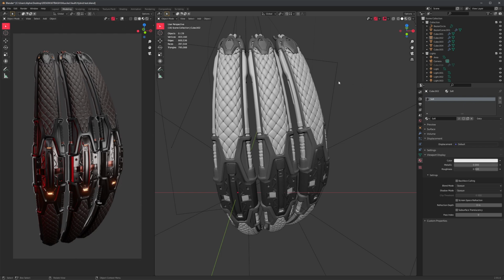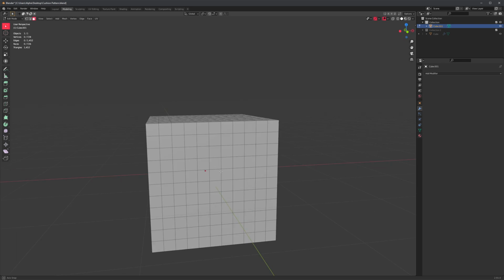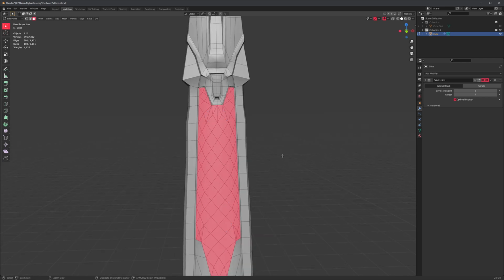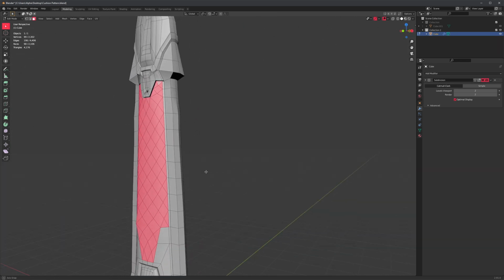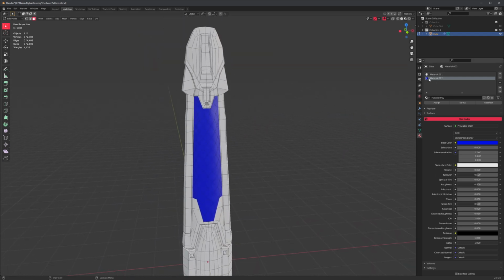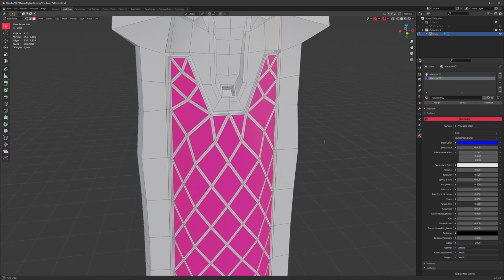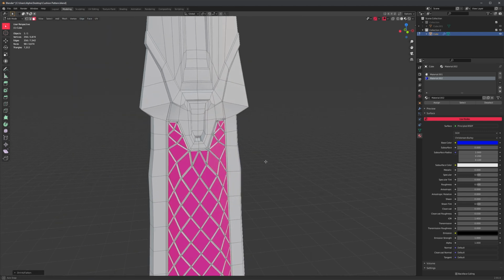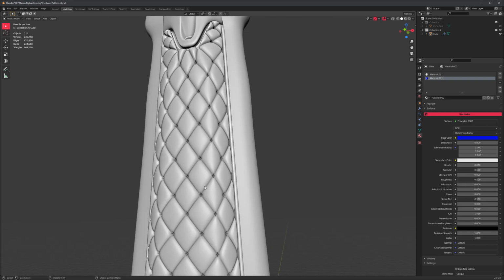Imitating Vitaly's Technique in Blender (New Version in the comments)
I know there are simpler ways, just trying to adapt some old Vitaly Modeling Techniques to Blender, matching step for step. Can probably automate the entire thing with a single script that does everything with one click, hmmmmm, that's an idea.